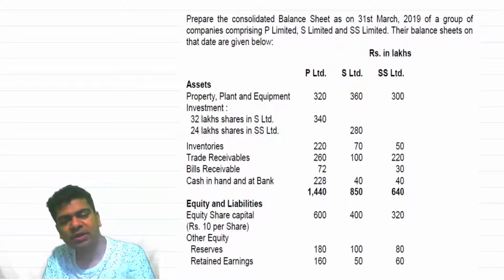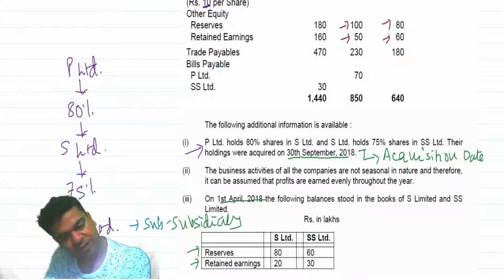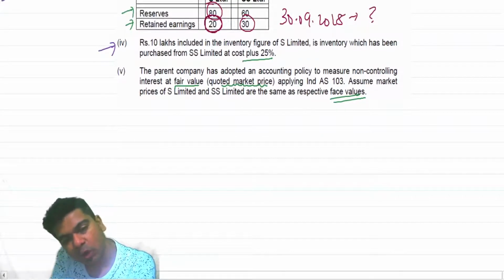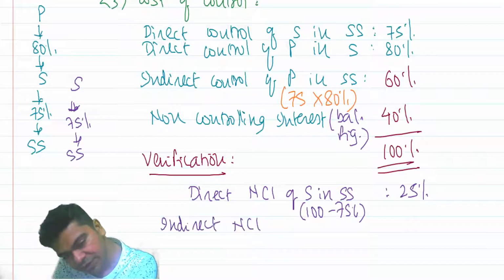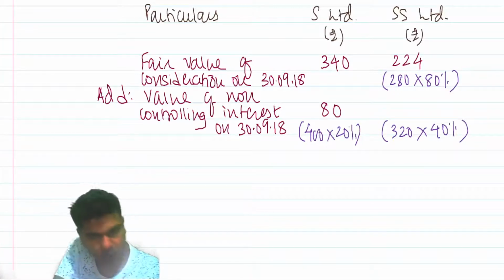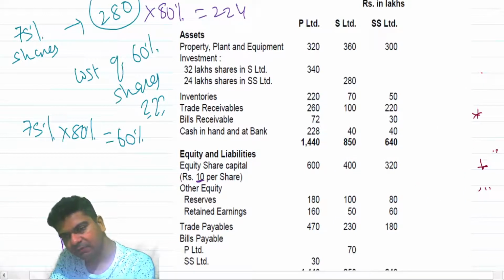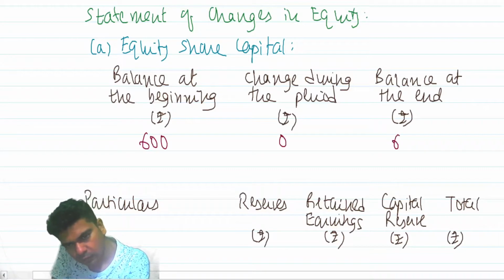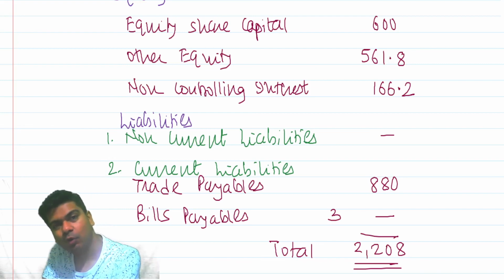CHAIN HOLDING in Consolidation Illustration 29 (FULLY SOLVED!) Ind AS 110 CA Final May 2021 Edition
Consolidation Chain Holding Question Illustration 29 of Ind AS 110 May 2021 Edition
by CA Ashish Lalaji

This Video Episode is useful for students studying Ind AS / IAS / IFRS.